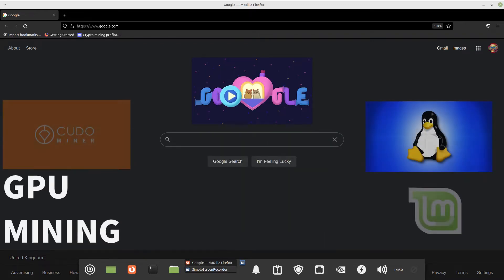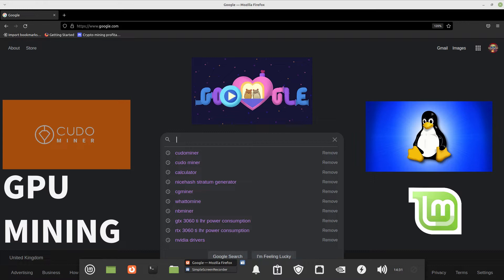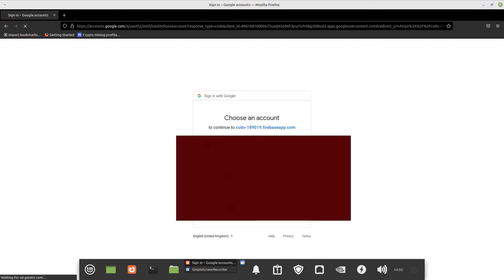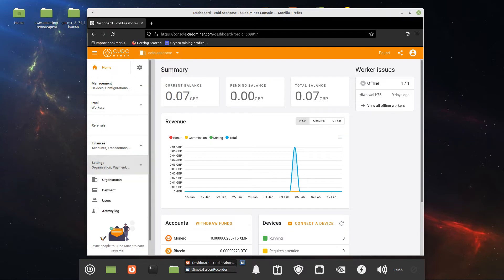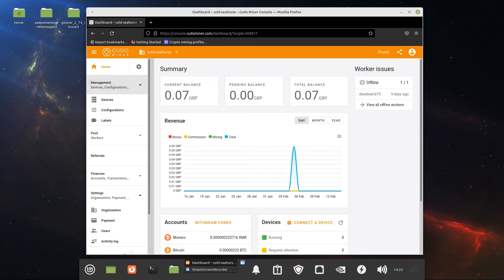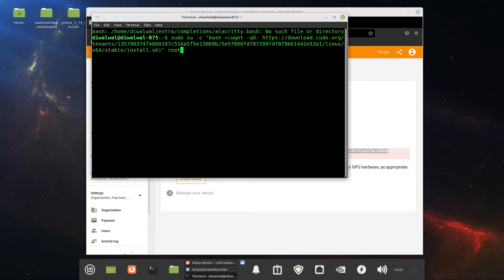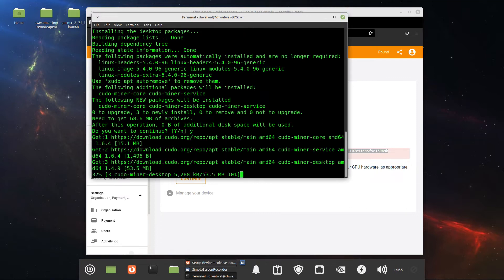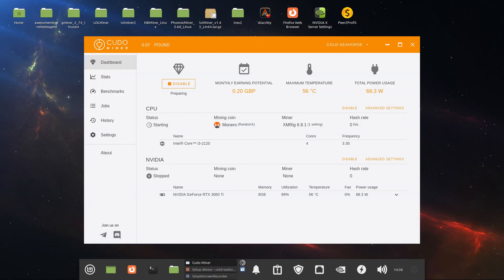Cudo miner GPU mining on Ubuntu Linux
Boyet&Nena Channel

HI there, here's a short video of my testing cudo miner on linux mint for GPU mining. I may have left important bits out and im still learning as well.

thanks